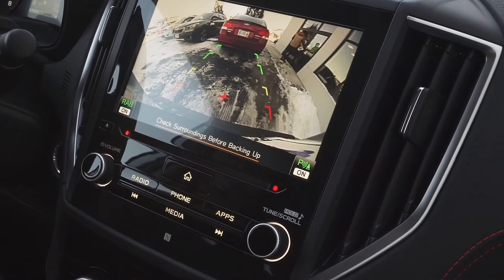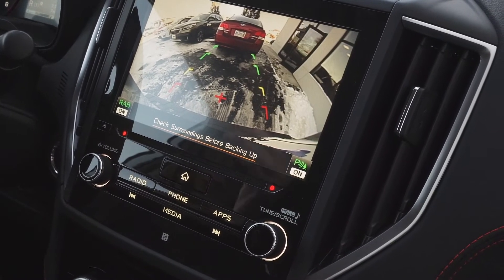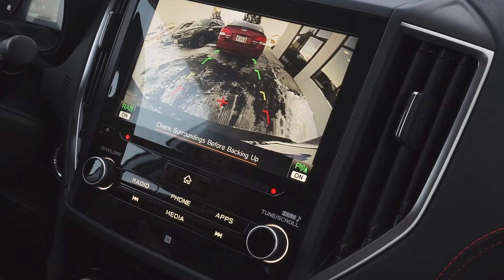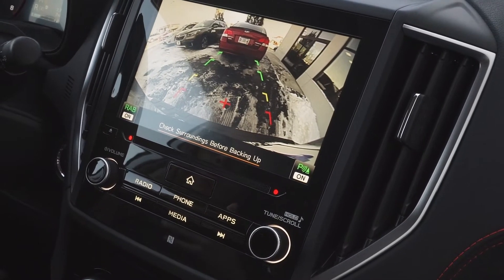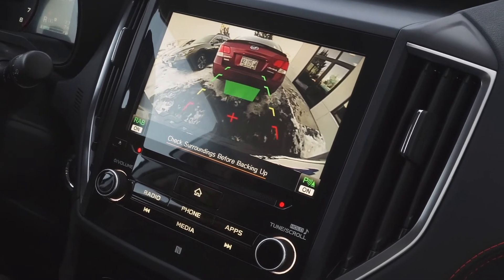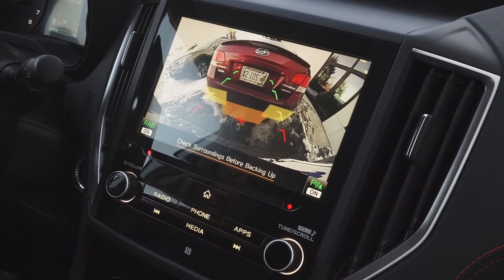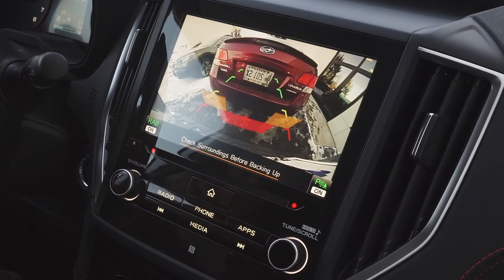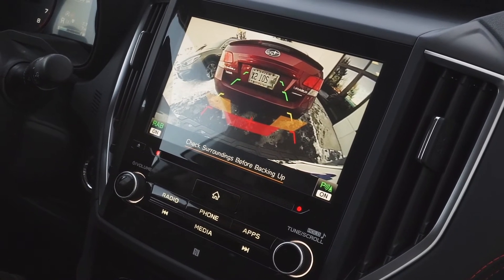Patriot Subaru - Reverse Automatic Breaking RAB 2019 Models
In this video, we give you an overview of how Reverse Automatic Braking, RAB, operates in most 2019 Subaru models - Forester, Outback, Ascent, Impreza, Legacy, Crosstrek.